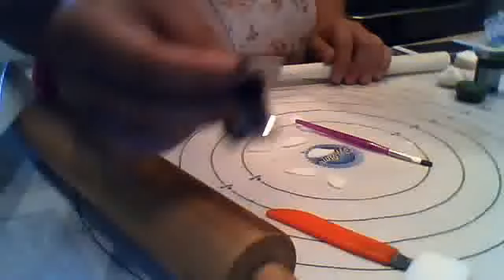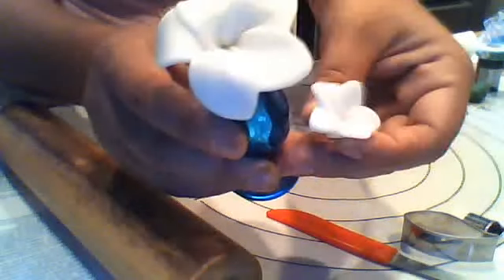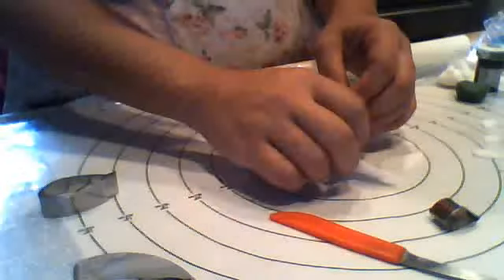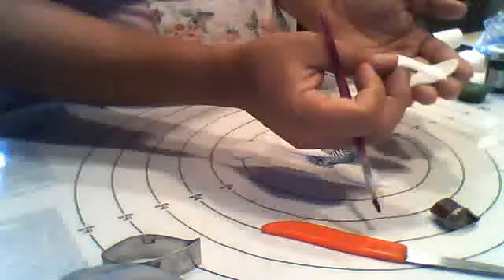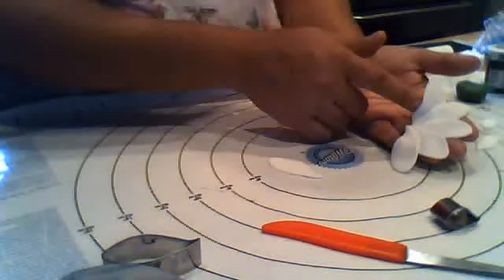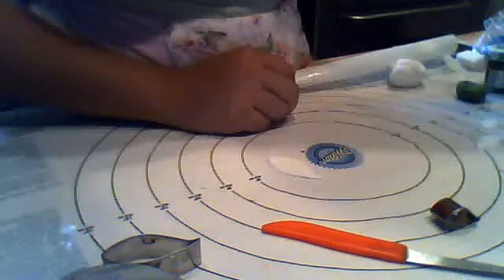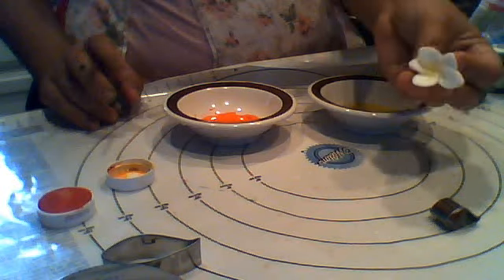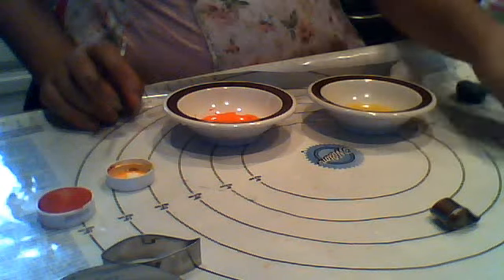Tutorial How to make fondant Hawaiian Flowers. (Part 2)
This part 2 of the tutorial of how to make a hawaiian theme cake.